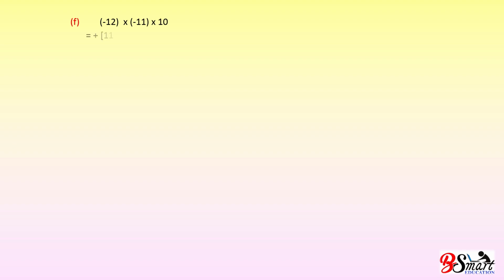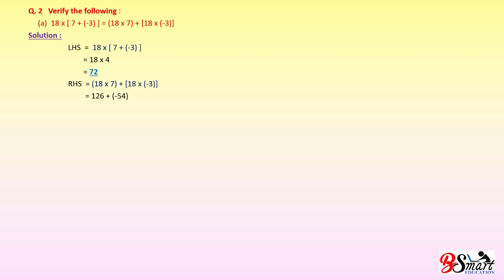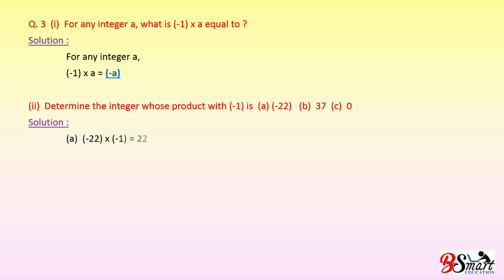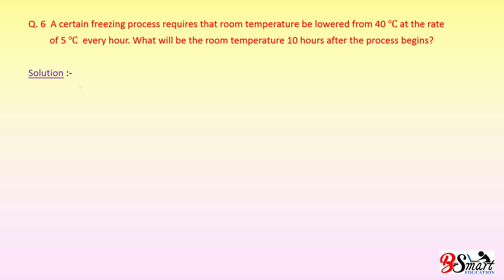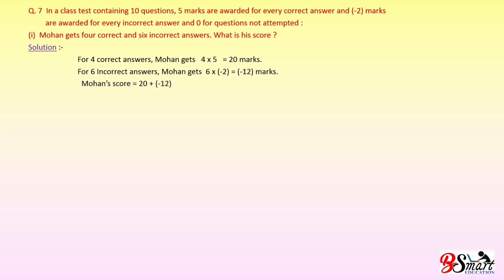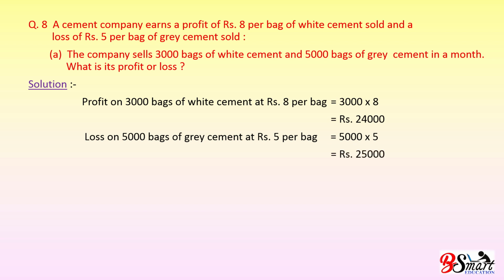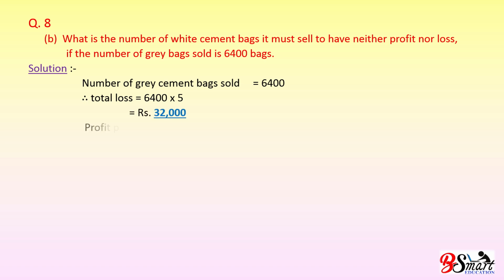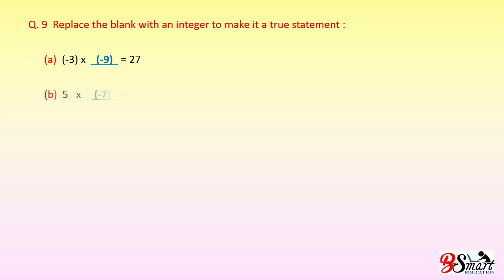7th Maths Chapter-1 Integers Part-4 Exercise 1.3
This video contains full explanation of Chapter-1 Exercise 1.3